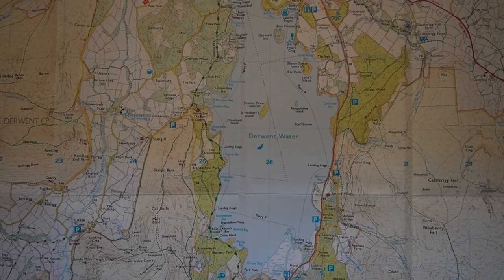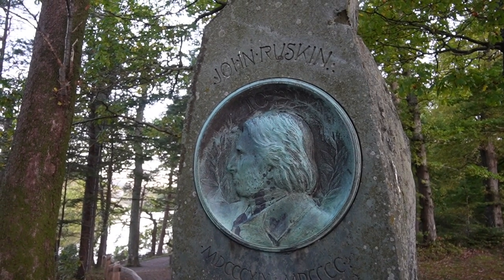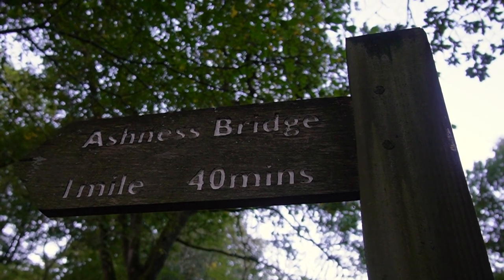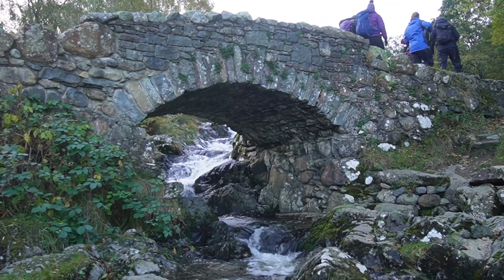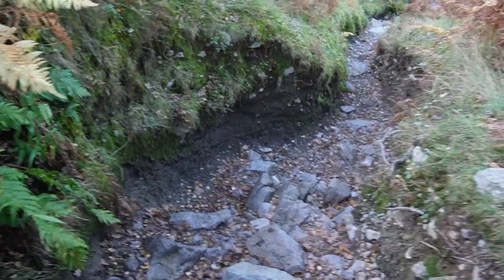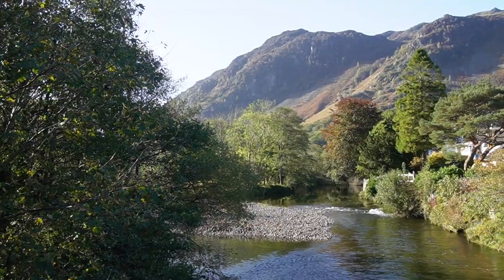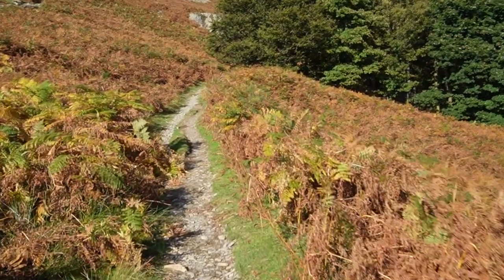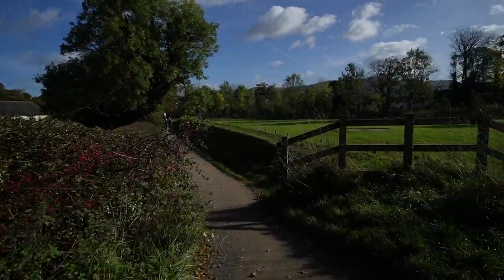DERWENTWATER - circular walk with stunning views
A circular hike from Keswick around Derwentwater visiting the official 'Surprise View'.  The views are spectacular as we take in the autumn colours on a cold clear day.

This walk is twelve and half miles long with about 1,500 feet of ascent.  Rather than just following the shoreline, we use the surrounding mountains to gain elevation but we do not take on the toil of reaching the peaks.  Instead we use the paths that are half way up the mountains that follow the direction of Derwentwater however, these paths are of sufficient hight to provide best fantastic views of the lake.

We begin the walk at Fitz Park which is very closest the centre of Keswick, this allows us to stand at the head of the lake looking down the length of the lake in a southernly direction.  Then we begin our circular walk heading in a easterly direction, firstly passing all the boats and cruisers which are secured early in the morning to the lakeshore and landing stages.  However, we are able to witness one of the highest water marks as the lake is significantly fuller than normal which will later impact on our views of the many waterfalls.

Next we visit Friars Crag and discover the story of how it acquired it's name from the usage by monks as a landing stage for St Hurberts Island which is in the middle of the lake.  Also, from this point we learn about a previous owner of Derwent Island.

We then continue our journey away from the shoreline towards Walla Crag. From the base of Walla Crag we then align ourselves with the direction of the lake and follow the path towards Ashness Bridge.  On this path we gradually gain hight and begin to acquire view points that allow us access to the spectacular views.  Eventually, we arrive at the famous Ashness Bridge, which is used to cross a small waterfall before we move in the direction of the official 'Surprise View'.

At Surprise View we take in the sights by viewing the distant Bassenthwaite Lake in addition to admiring the western mountains of Maiden Moor and Cat Bells.  From Surprise View we continue to follow the tracks until we meet Watendlath Beck.  It is here we sit down and let the gentle running of the beck refresh our mindful state. Then we follow the path down that also passes a waterfall before descending alongside the Borrowdale Hotel.  From here it is a ten minute walk to Grange.  In Grange we admire the cafe overlooking the river before visiting the cafe actually in the centre of the village.  At the cafe we indulge in coffee and cake.

From Grange we continue on the very minor road to reach the path that ascends Cat Bells but we only attain half the hight to acquire the fulsome views.  Walking at this mid hight is sufficient for our needs as we  witness all the spectacular views that you could ever need.

Eventually, we arrive towards the north end of the lake at Nichols Landing marina.  From here we pass through Portinscale and use the suspension bridge to go over Derwent Island.  We then return the last half mile to Keswick.

New videos are published by this channel mainly on a Tuesday at 16:00 (GMT)

By also clicking on the bell icon, you will receive notification of all future uploads.